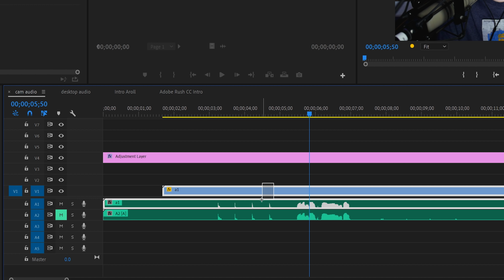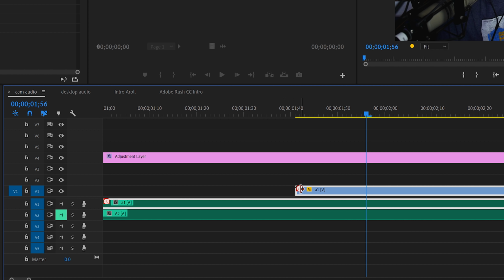Adobe Premiere Pro CC v13 New Marker Bug (Oct 15, 2018)